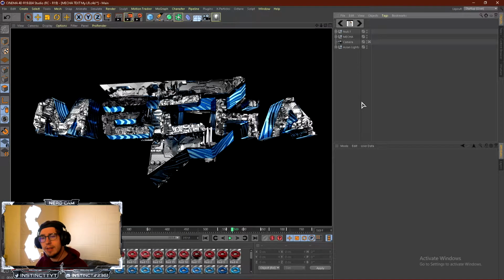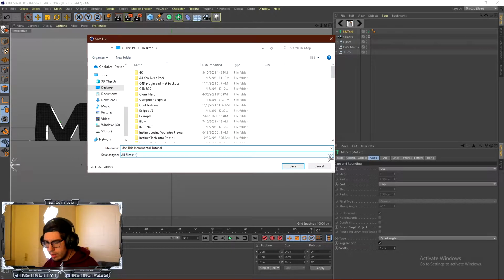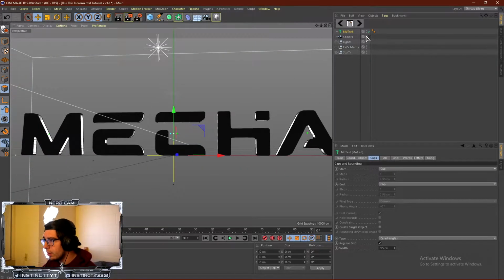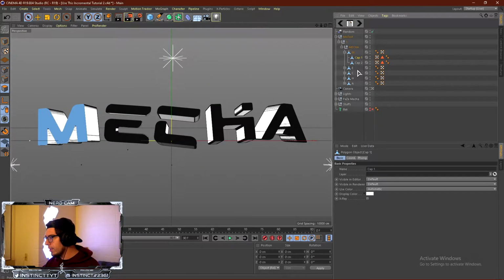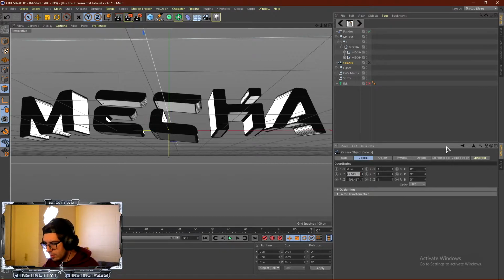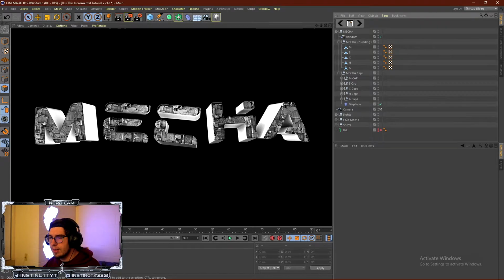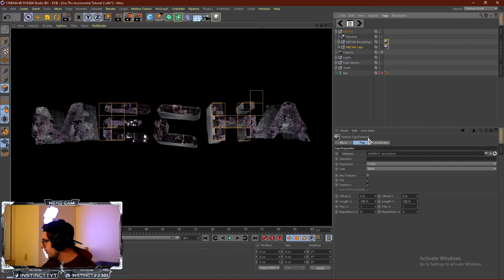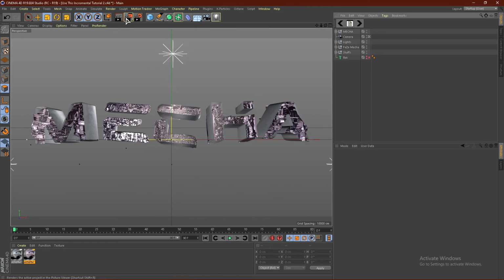How to make 3D Sci-Fi Text in Cinema 4D! (No Plugins)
In this video I show you guys how to make Sci-Fi or futuristic 3D Text in Cinema 4D! No plugins are required for this tutorial and this Cinema 4D Text tutorial will work with all versions of Cinema 4D! This "How to make 3D Text" video is somewhat an intermediate Cinema 4D text tutorial diving into a bit of modeling using displacers. The way we can make the Sci-Fi displacement maps is through a software called JS Displacement, but I provide you with the displacement map I used in this Sci-Fi Text tutorial completely for FREE! I want to give a huge thank you to @ThatsQehzy for the inspiration behind this tutorial & his tutorial will be linked in the description below! That's pretty much all I have to say in regards to my Sci-Fi / Mecha Text tutorial in Cinema 4D! If this tutorial helped out make sure to drop a like on the video and remember once we hit 100 likes I will drop the materials used in this Cinema 4D text tutorial for FREE!